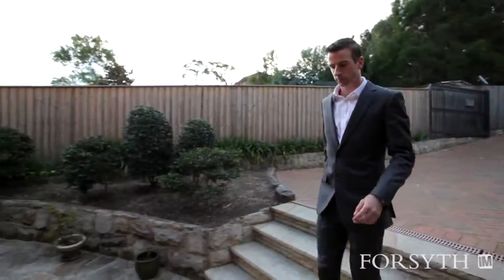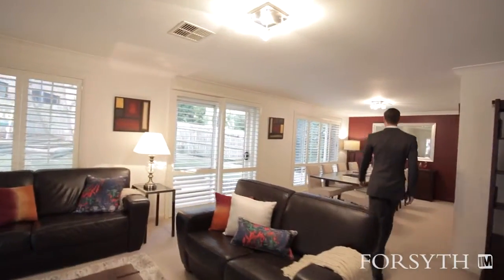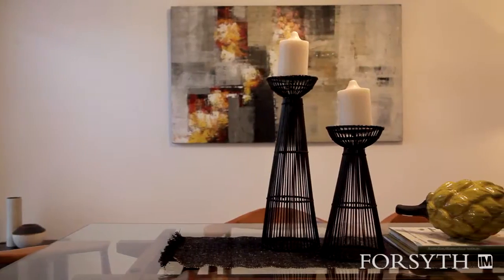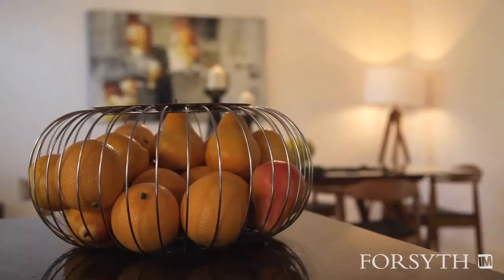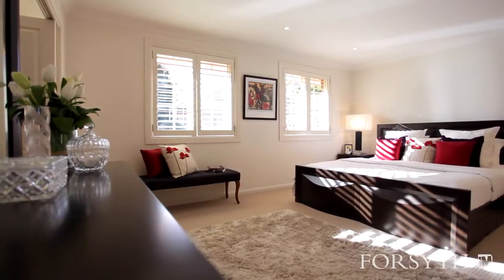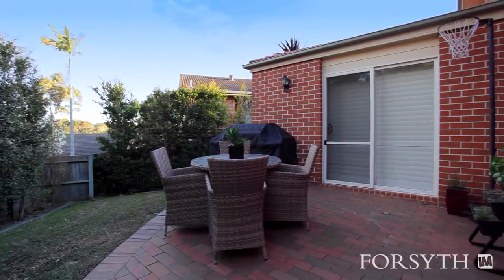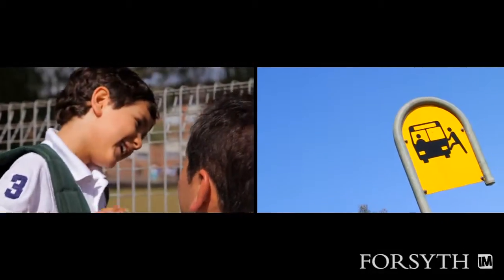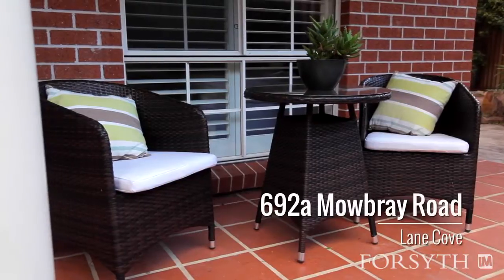692a Mowbray Road - Forsyth Real Estate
LANE COVE-692A MOWBRAY ROAD